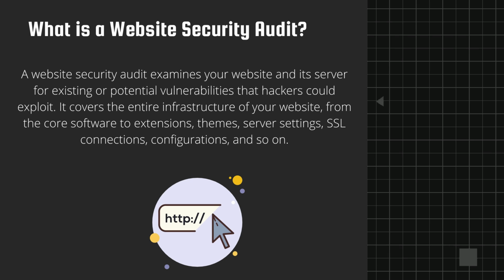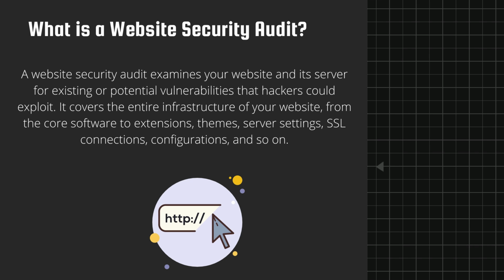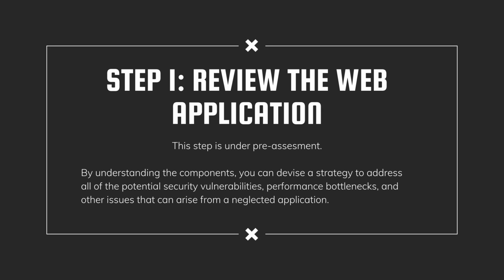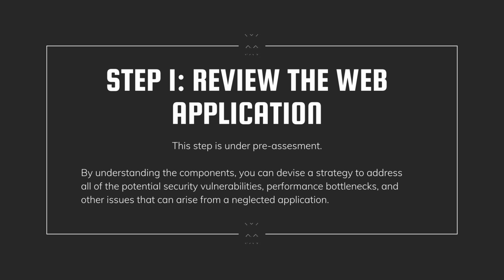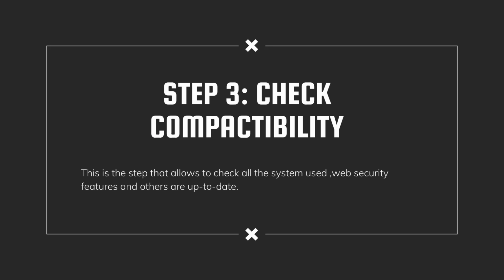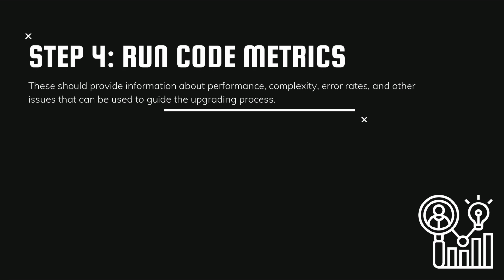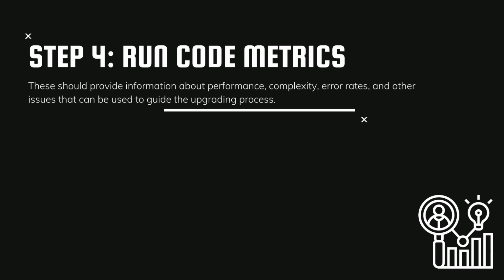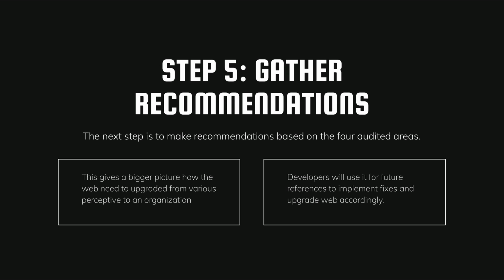DFS50113 Security Audit ( How to audit web applications)